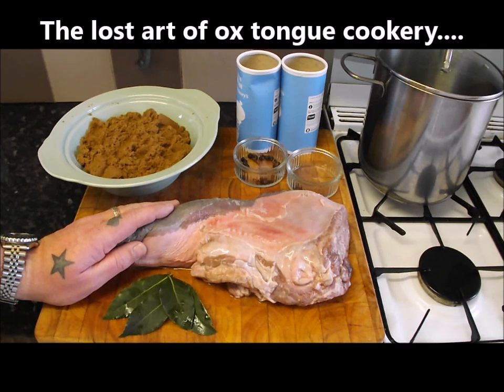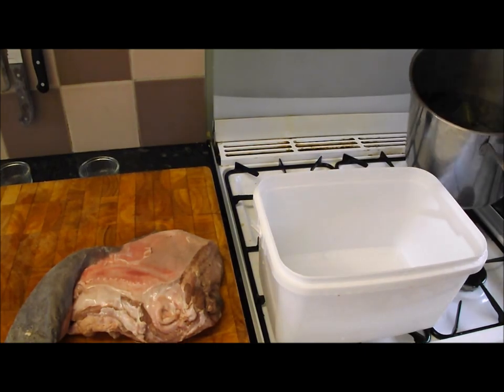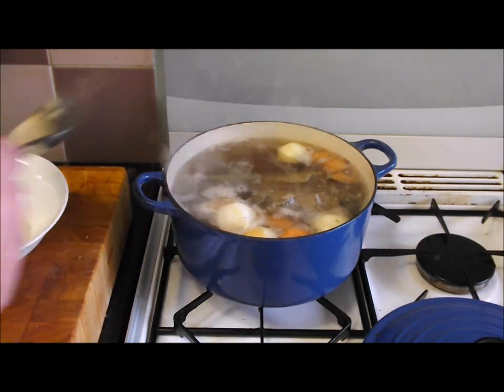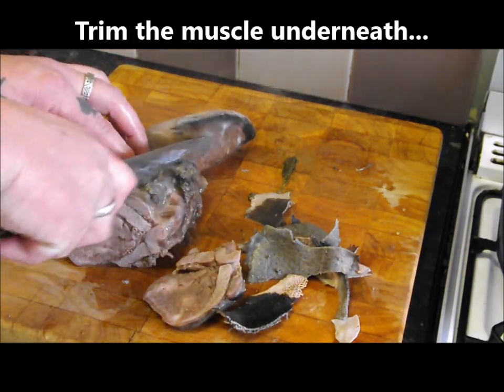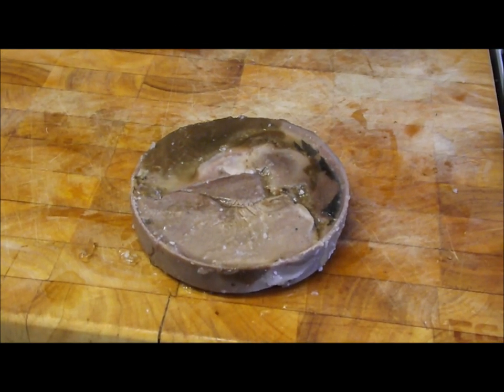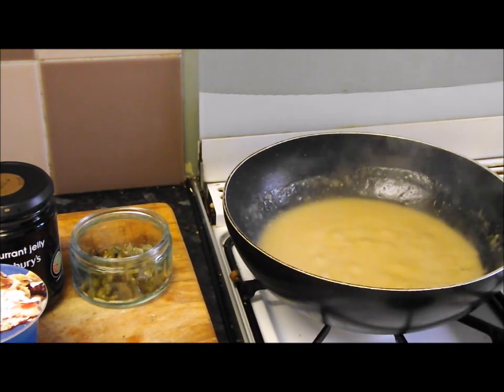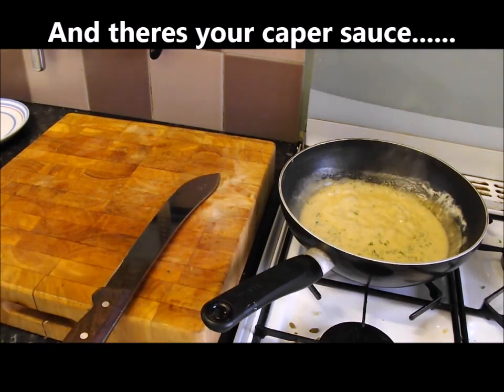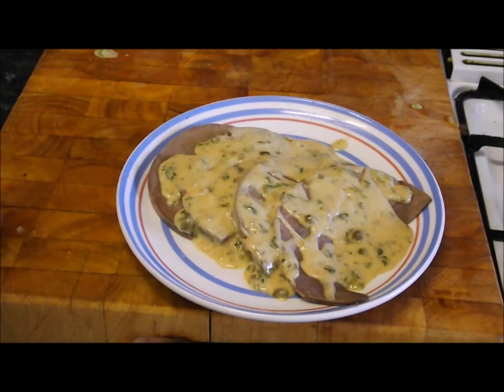How To Prepare And Cook Cow/Ox Tongue.(the whole process)...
An in depth video on cooking Ox/Cow tongue,showing the whole process,Brining,Poaching and then pressing the tongue,then,sliced cold and served with a piquant caper sauce,8 days into 16 minutes,not everybody's favourite meal,but I am showing how to cook and transform the humble ox tongue, into this vanishing, traditional dish.many thanks.